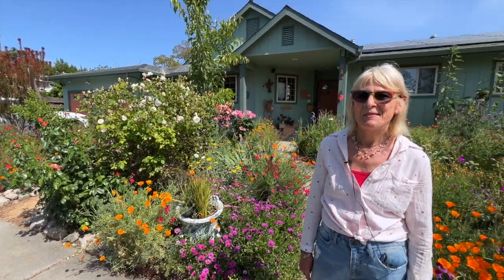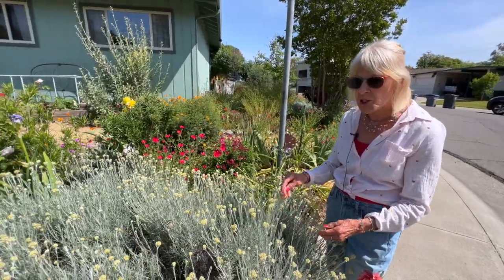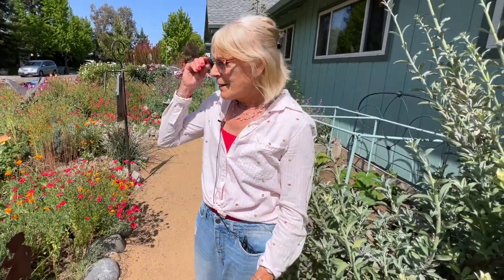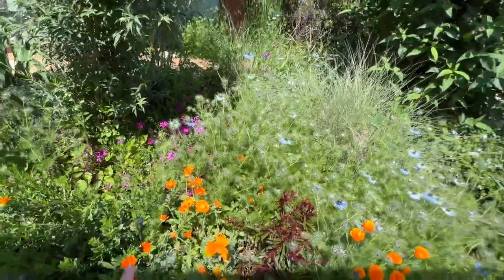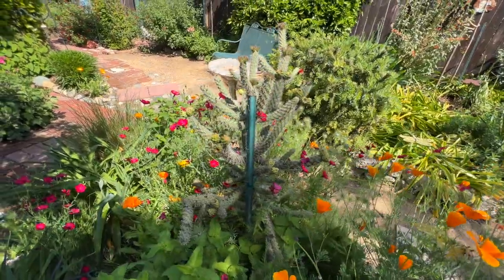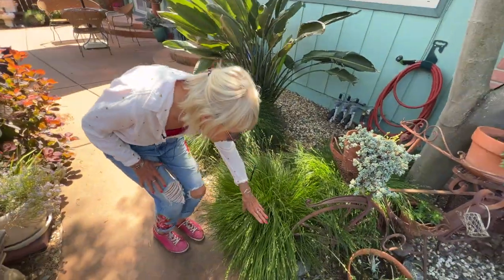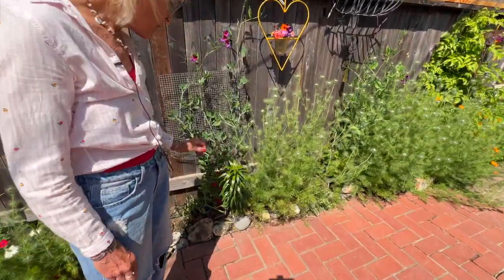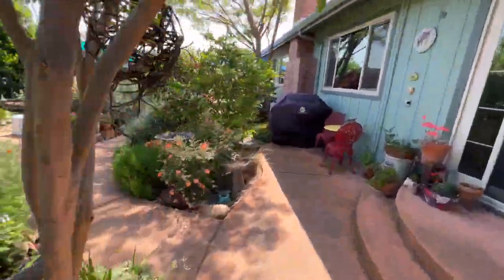Get Inspired: The Most Whimsical and Magical Garden Tour! 🌹🌻🐝 :: A Garden for All Five Senses!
Welcome Gardeners! I can’t wait for you all to see this amazing garden that was featured in the Pence Gallery Garden Tour this past weekend!  Sara Helen Yost is an artist that has brought a magical touch to her home and garden.  As I walked through the space with her, I felt as though I was transported to another, more magical, more special place.  I think Sara Helen’s love of her garden, the flowers and the pollinators was seeping out of every leaf, rock and rose! 🌹 Enjoy!

“The greatest gift of the garden is the restoration of the five senses.” -Hanna Rion

417 Mace Blvd Ste J # 238